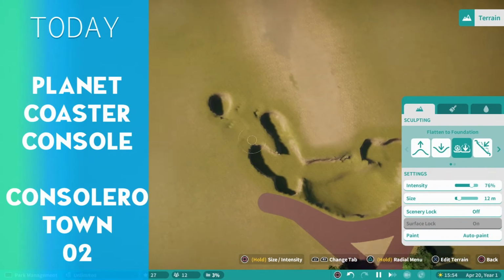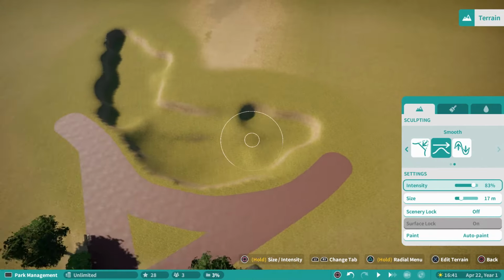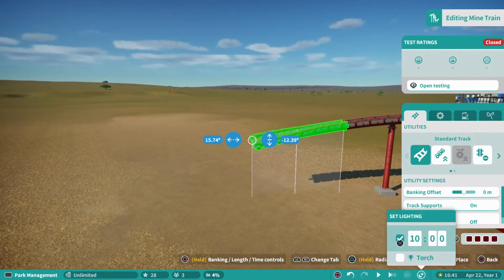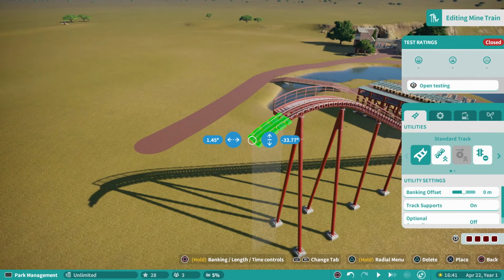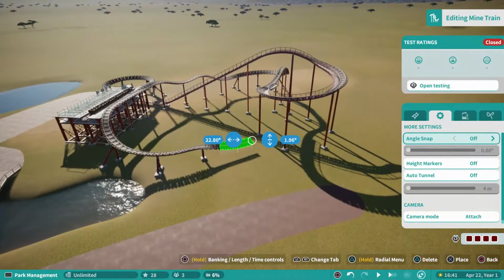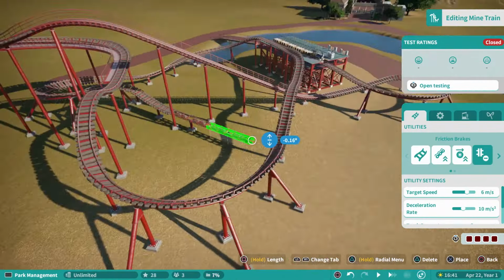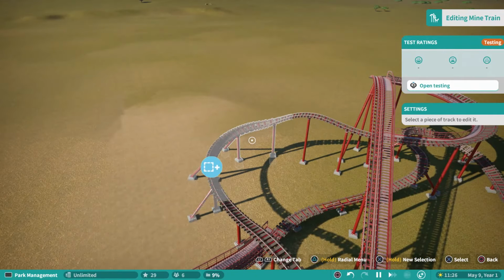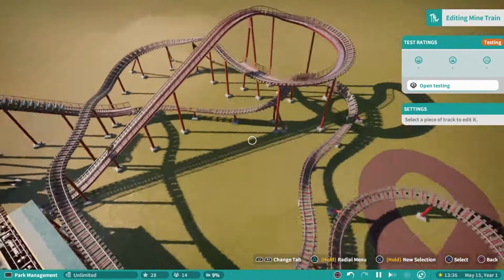MINE TRAIN COASTER Consolero Town - Planet Coaster Console Gameplay Episode 2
Welcome to the second Episode of a small Timelapse series of a park I´ll create for the Playstation Network Workshop! Today we are building the Layout of the Minetrain Coaster.

Its gonna feature a Mainstreet, 2 or 3 small flatrides and a minetrain coaster.

Epedemic Music Sound.
Specs:
i7 8770k
RTX 2080Ti
16GB DDR4